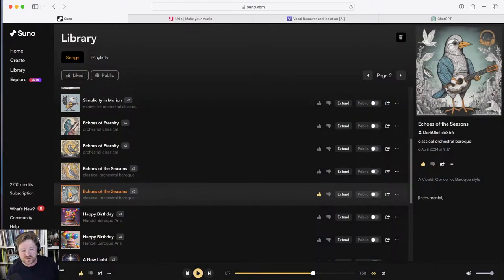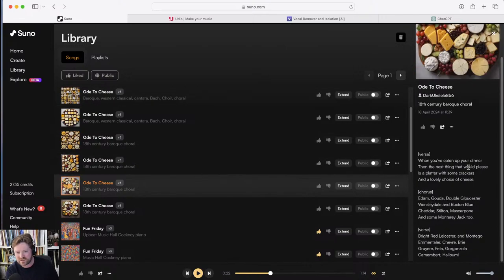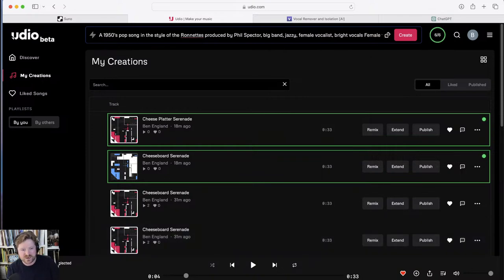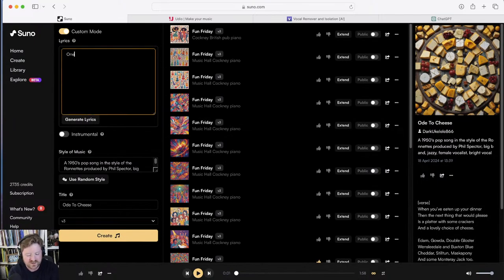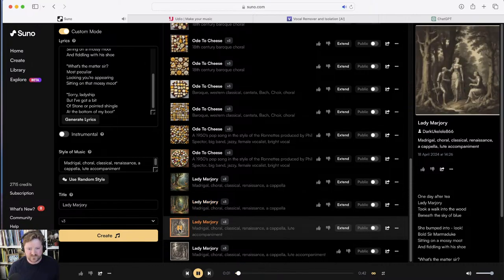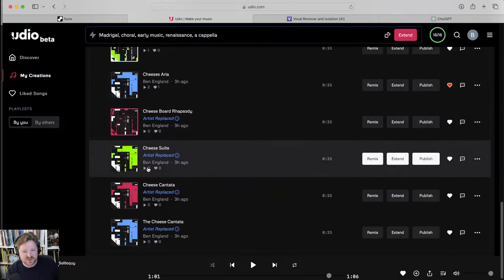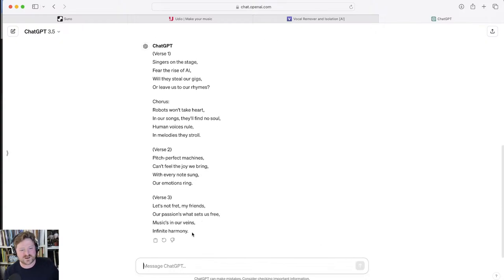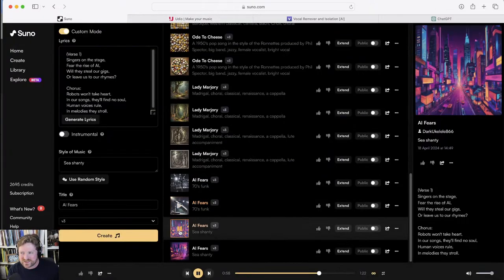Using AI to create choral music - including SUNO.AI and other amazing tools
JOIN OUR MAILING LIST to receive your weekly programme and YouTube
IF YOU WISH, YOU CAN GIVE A TIP TO BEN AND HIS FAMILY

Join Ben for a live streamed creative session where we will use the latest AI music generation tools to create a brand new song to sing on Fun Friday!